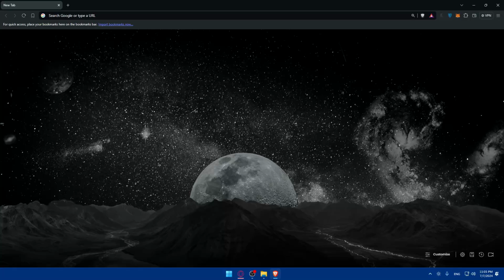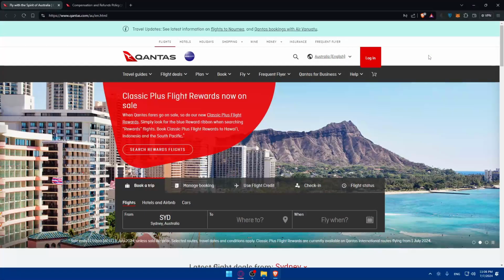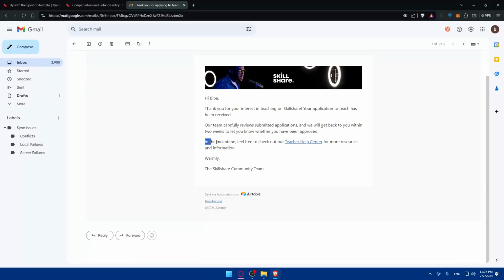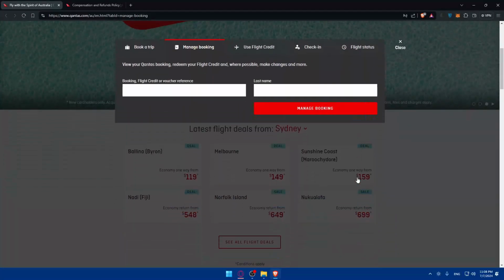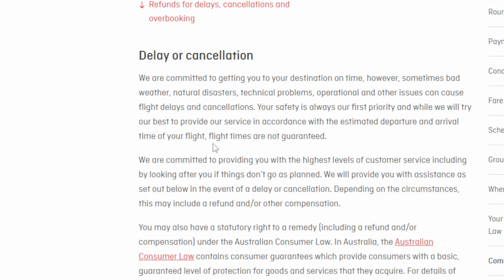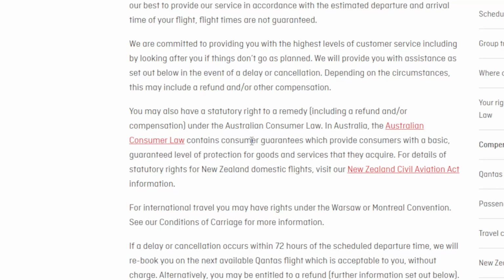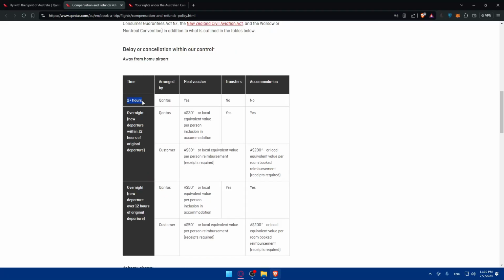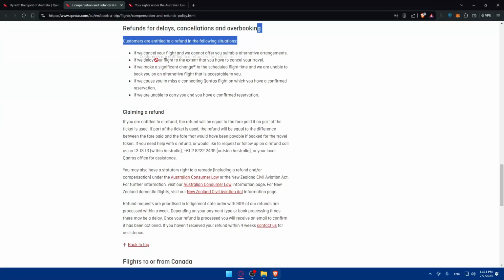How To Refund Qantas Plane Ticket ! (Full Tutorial)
Today we talk about refund qantas plane ticket,qantas,qantas airways